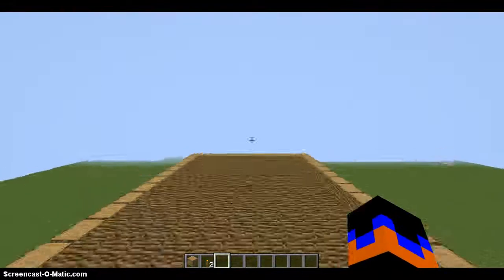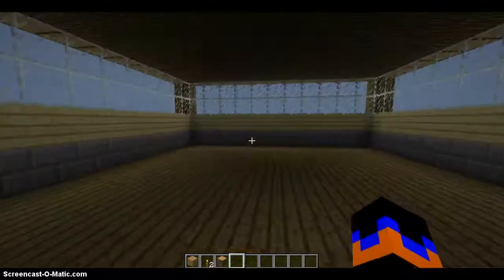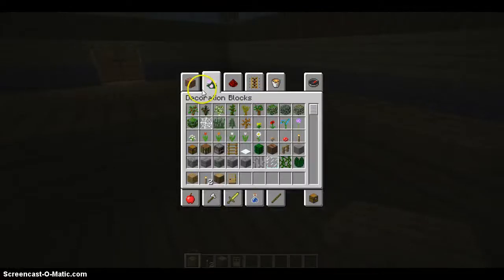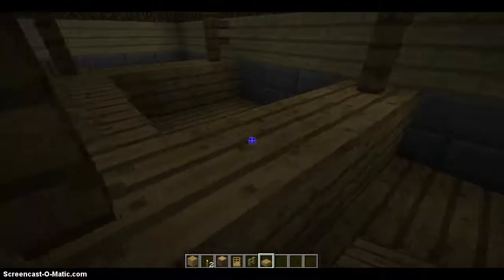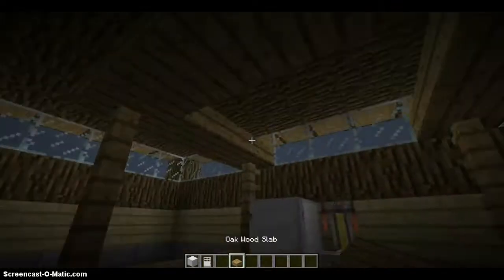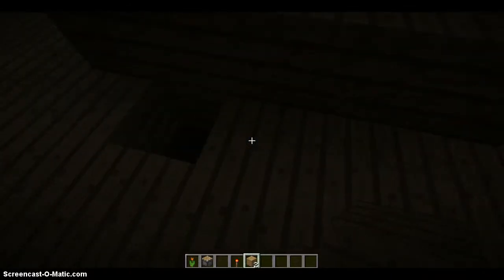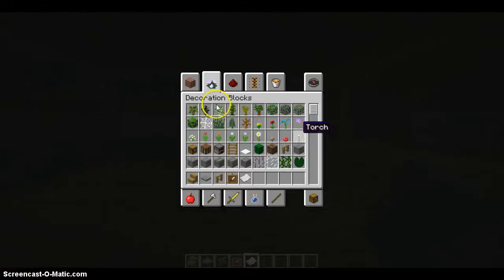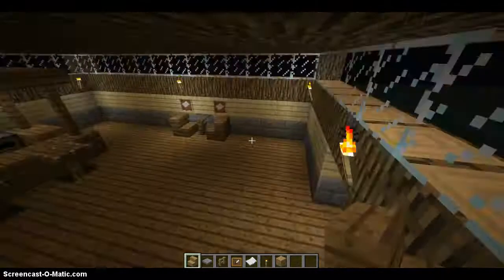Minecraft resturaunt lets build- Part 2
for helping with the design